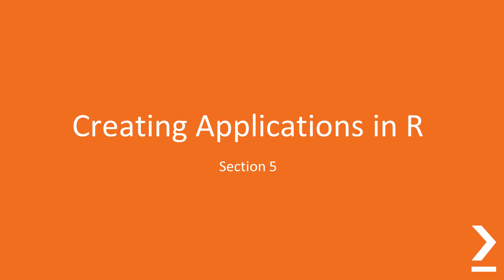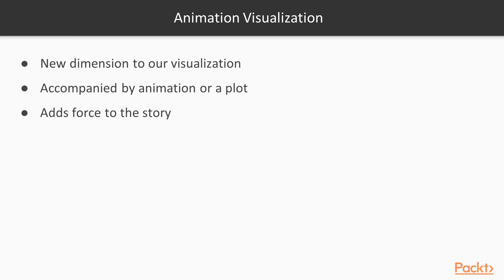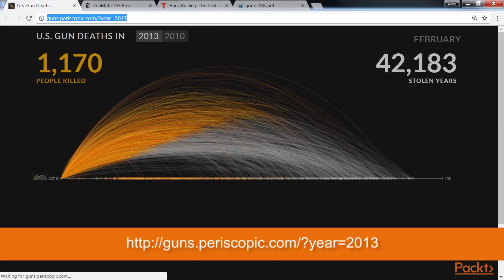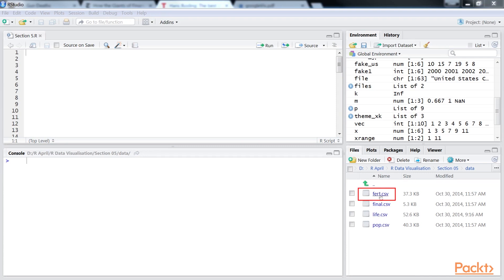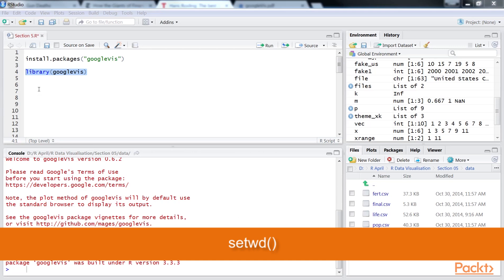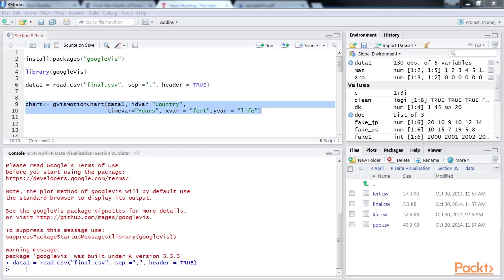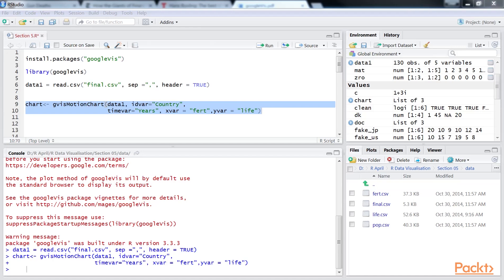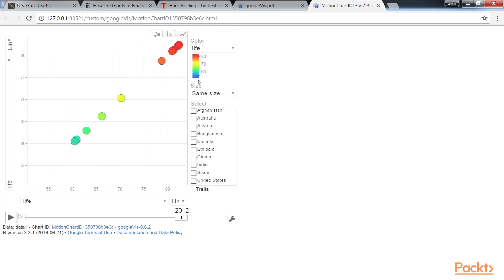R Data Visualization - Word Clouds and 3D Plots : Creating Animated Plots in R | packtpub.com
Animating a visualization brings a new dimension to our visualization.
• Install and load the googleVis package
• Download the data and import the data using read.csv() function
• Generate the googleVis object